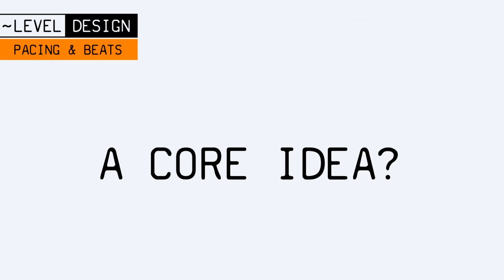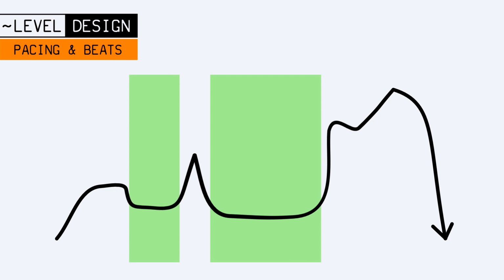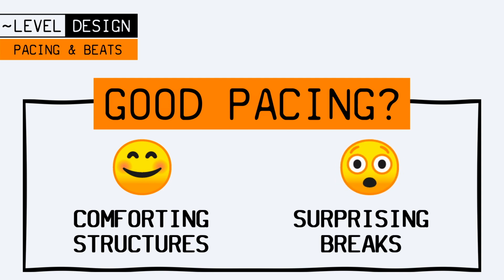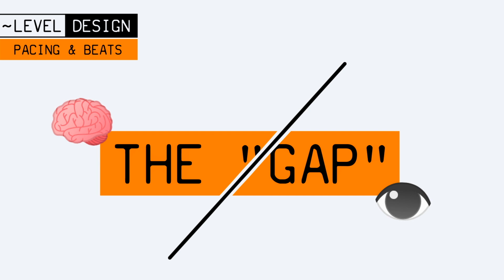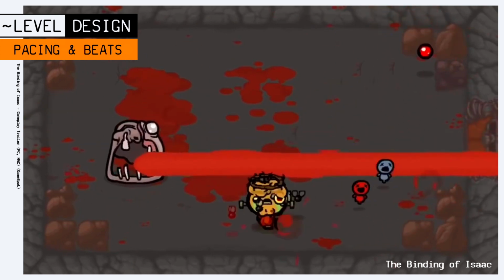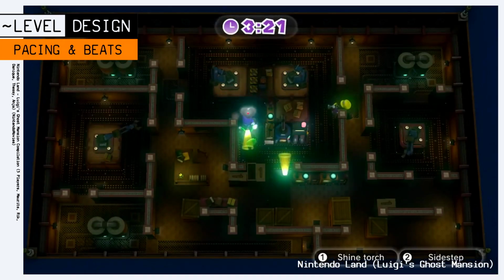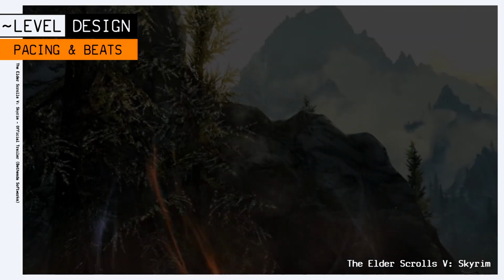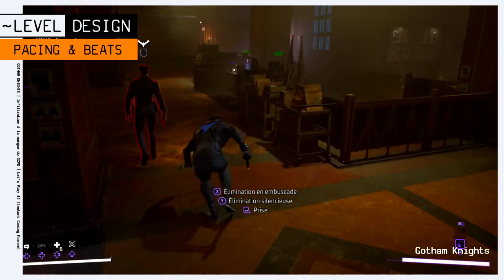Pacing & beats 🇬🇧 [~LEVEL DESIGN #17]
Today, let's talk about an essential notion for level creation: finding the right rhythm & tempo for your scene! :)